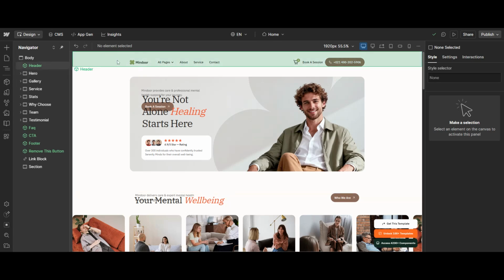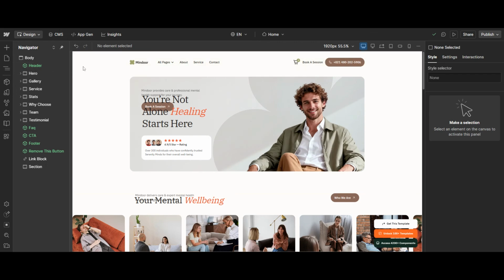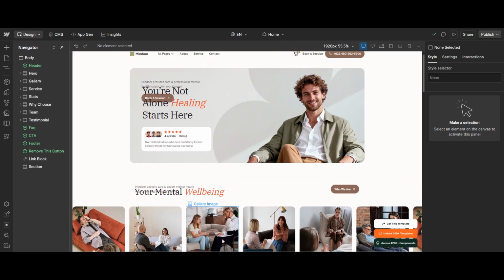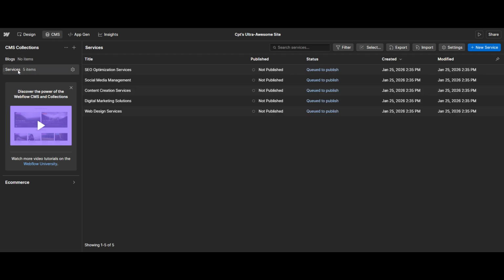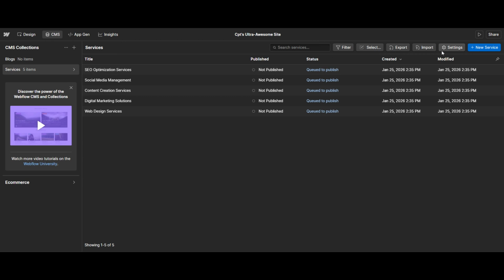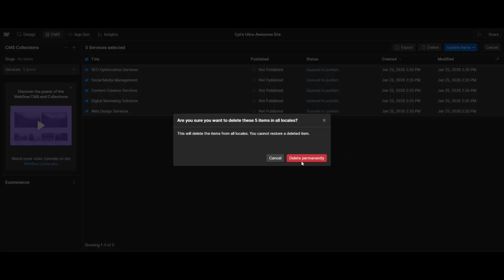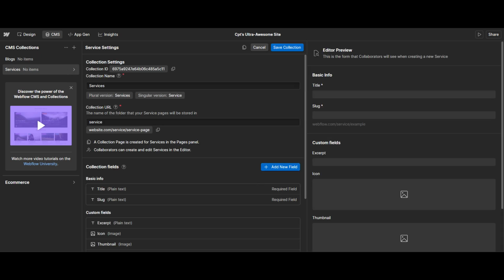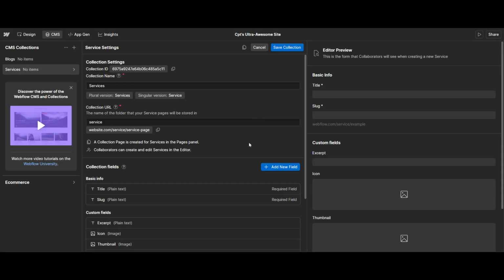How To Remove CMS From Webflow (2026 Easy Guide)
Learn how to remove a CMS collection from Webflow step by step, including deleting all CMS items and safely removing the collection.
This easy Webflow tutorial is perfect for cleaning up projects or converting CMS pages to static content.

Timestamps:
0:00 Intro and overview
0:22 Open your Webflow site
0:38 Access the CMS panel
0:58 Select the CMS collection
1:20 Select all CMS items
1:44 Delete CMS items permanently
2:10 Open collection settings
2:28 Delete the CMS collection
2: Fifty-eight Final checks and outro